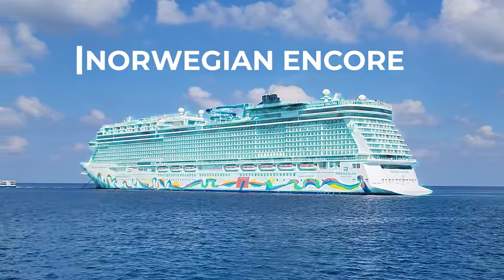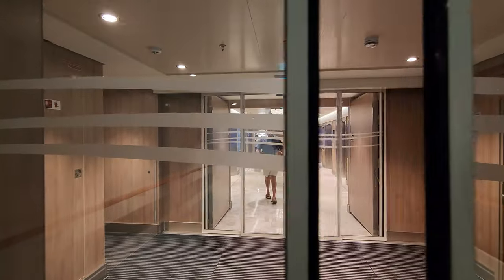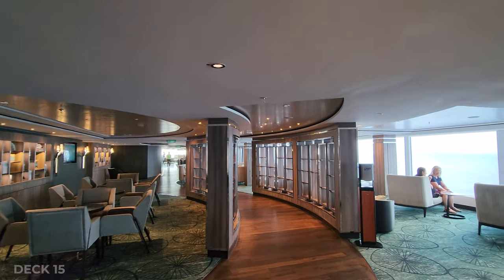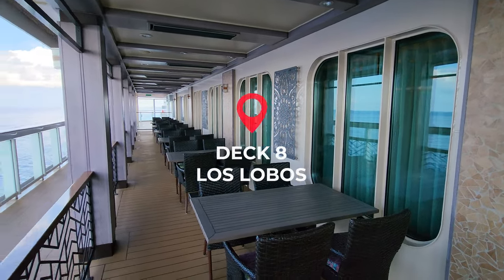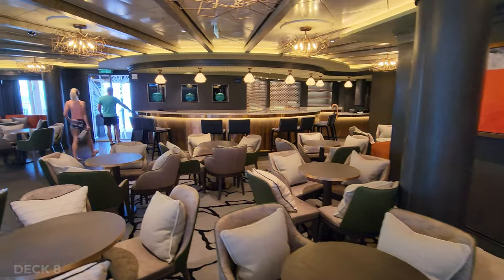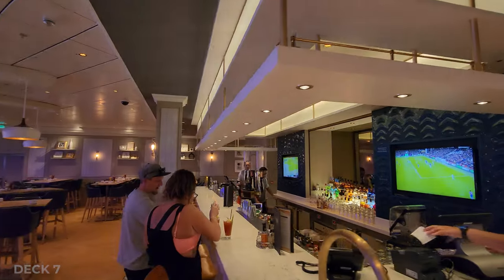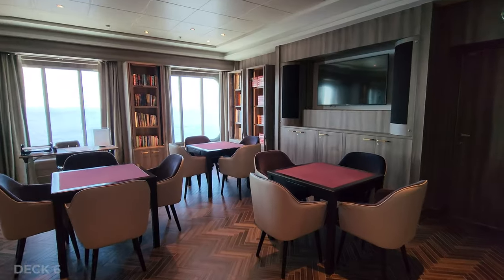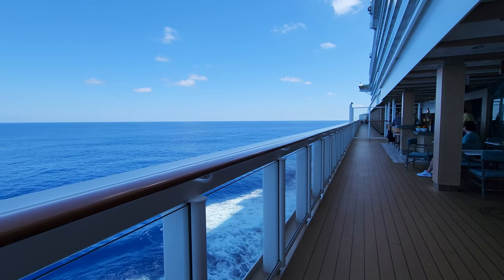New Norwegian NCL Encore Ultimate Ship Tour| Deck by Deck Complete Cruise Ship Tour 🚢 🛳 😍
Check out the NCL Encore Ship!  This ship is just amazing, great places to hang out and amazing restaurants!

LICENSE CERTIFICATE : Envato Market Item
This document certifies the purchase of:
Licensor's Author Username:Snuket Item Title:Trendsetter
Licensor's Author Username: GarnaVutka garnavutka_nonExclusive Item Title: Sports Inspiration (Sports Inspiration (Full version) Purchase Date: 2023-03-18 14:55:12 UTC Item URL Item ID: 43887055

Licensor's Author Username:2CoolFire Item Title: Chill Travel

ONE SFX (SINGLE USE) LICENSE

Licensor's Author Username: AlexM76
Item Title:Car Race Ambiance
Licensor's Author Username: SunSmileStudio
Item Title: Laser